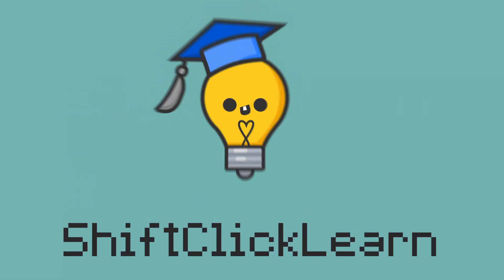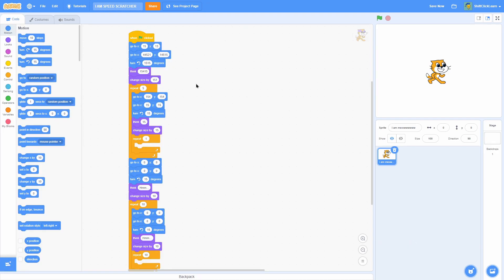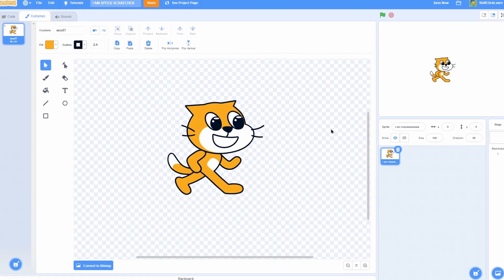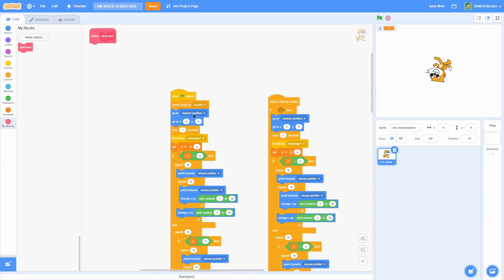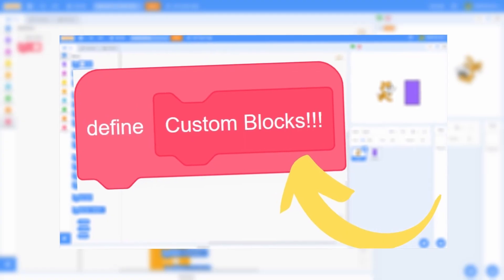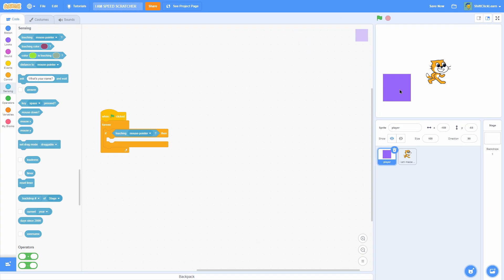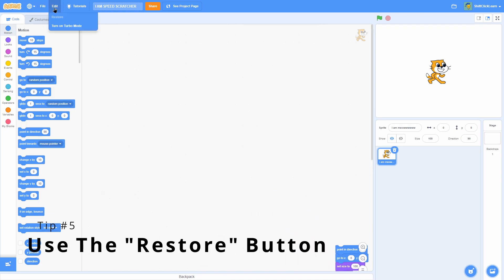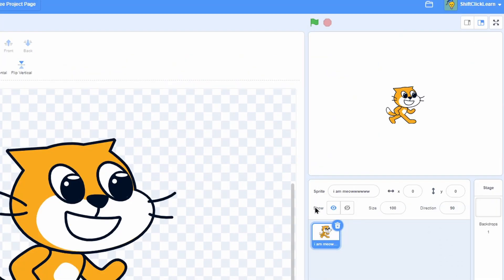Scratch Top 5 Tips and Tricks to Save You Time!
In this Scratch tutorial, I share my TOP 5 tips and tricks that will save you time and help you be a better Scratch coder!